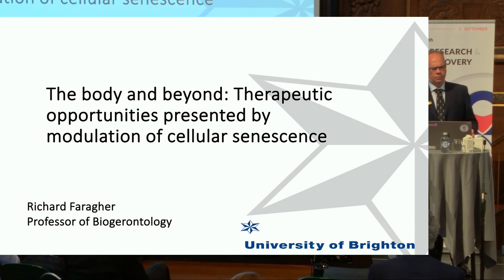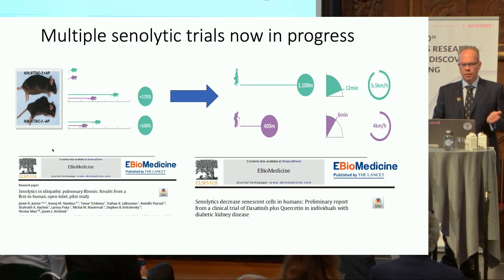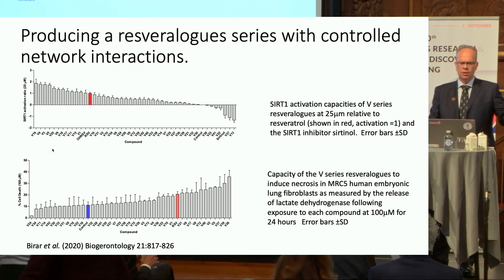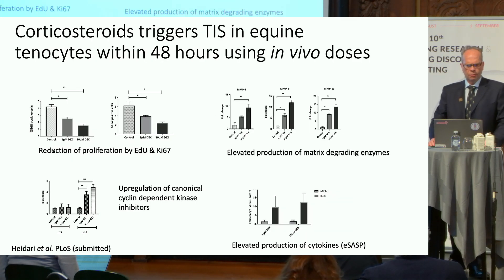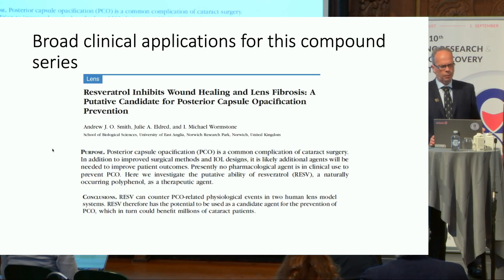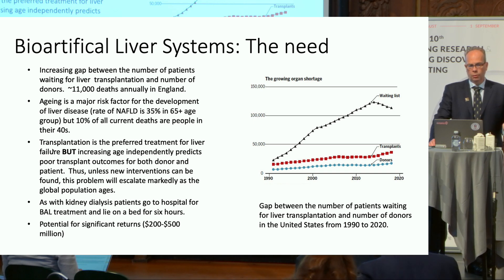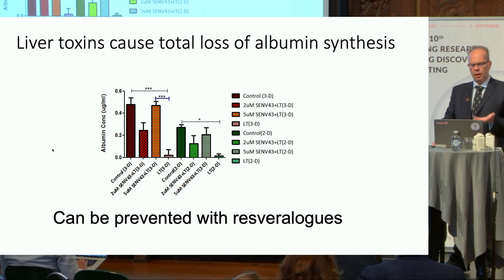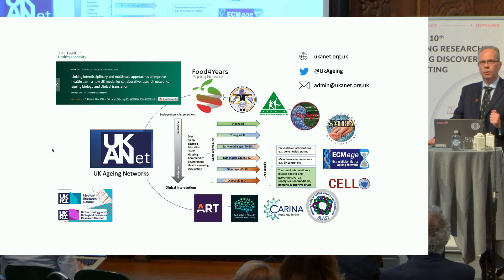Richard Faragher at ARDD2023: The body and beyond: Therapeutic Opportunities Presented by...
Richard Faragher, University of Brighton, UK presents at the 10th Aging Research and Drug Discovery conference: The body and beyond: Therapeutic Opportunities Presented by Modulation of Cellular Senescence.